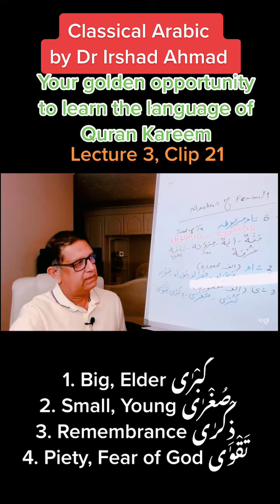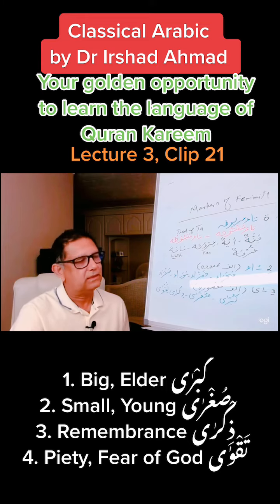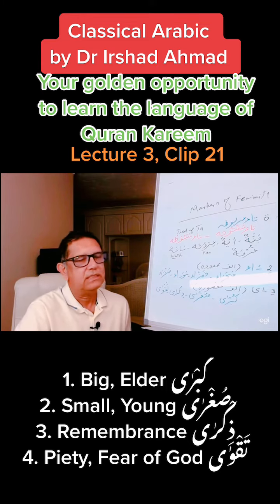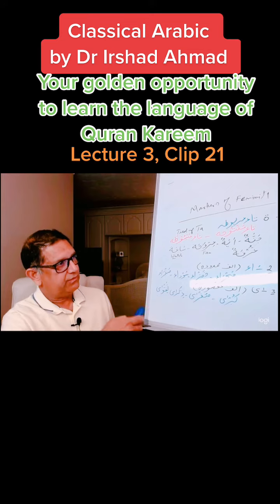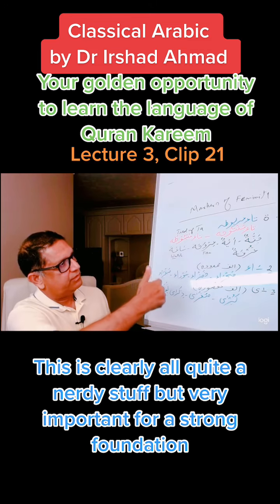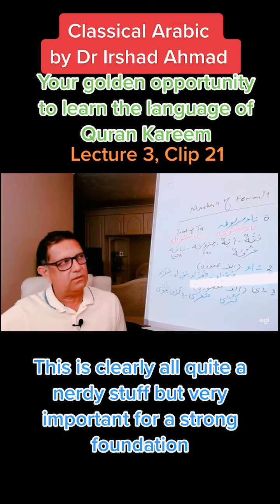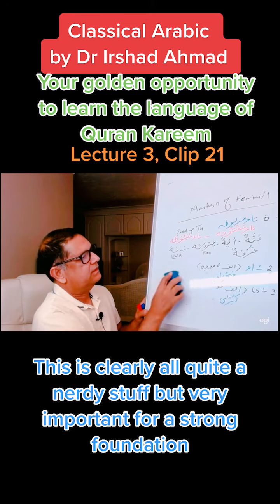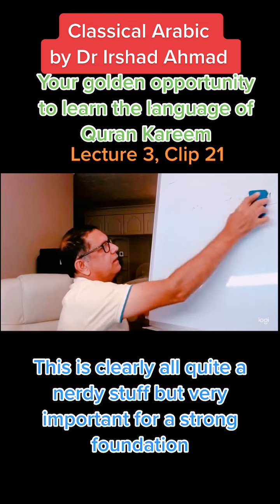Learn Arabic: جِنْسٌ Lecture 3, Clip 21